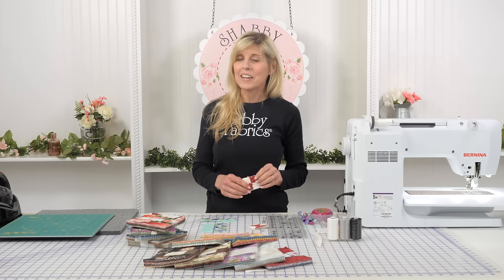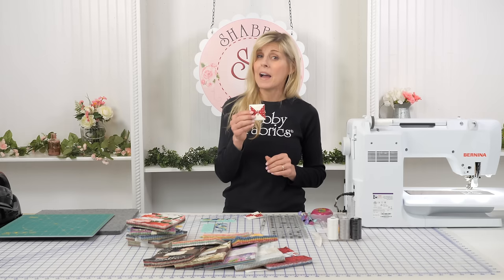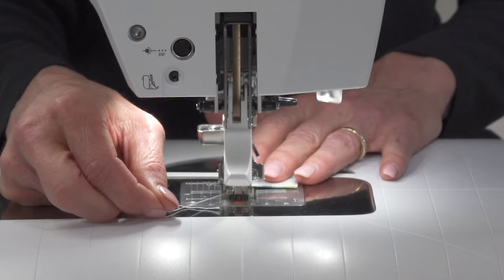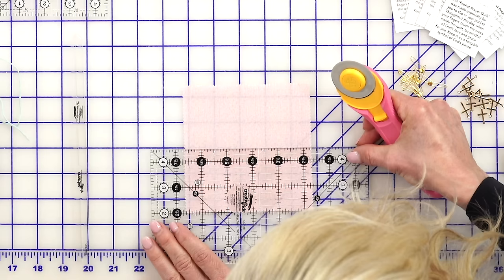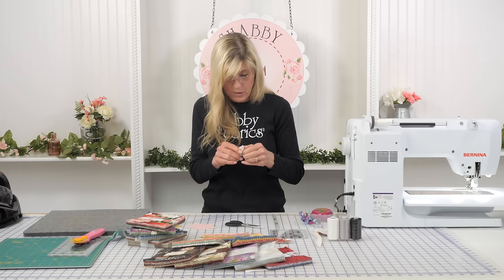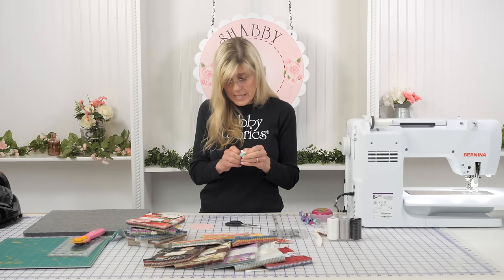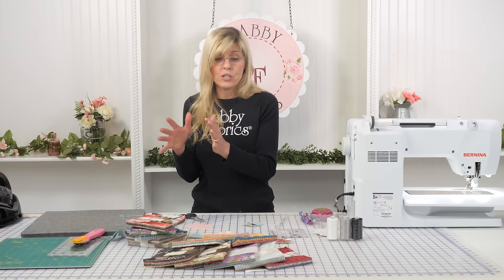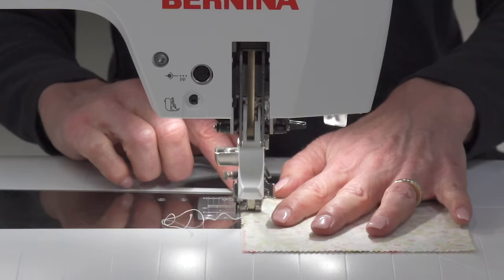How to Make a Pocket Prayer Quilt | a Shabby Fabrics Tutorial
Inspired by a gift one of our customers sent to Jen, the pocket prayer is a special token of love and peace. Keep it with you in your pocket or bag as a reminder of God's love for you. These make great gifts that you can send to your loved ones.

Jen shows you two mini quilts, and shares tips for making them turn out beautifully. You'll love and quickly and easily they come together.

Mini Quilts finish to approximately 2" x 2".

- The Creative Grids 3-1/2" x 3-1/2" Square Quilt Ruler will work to square this up as well